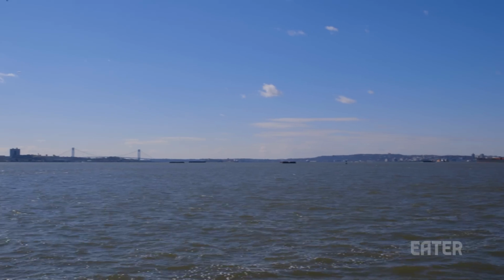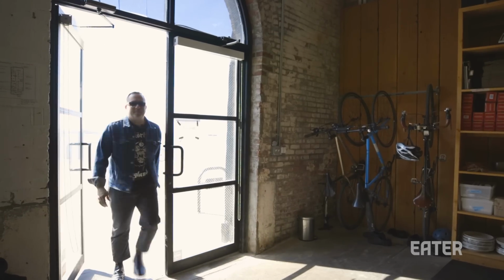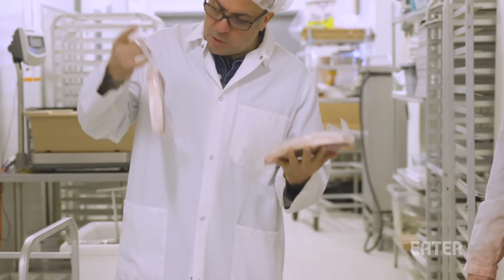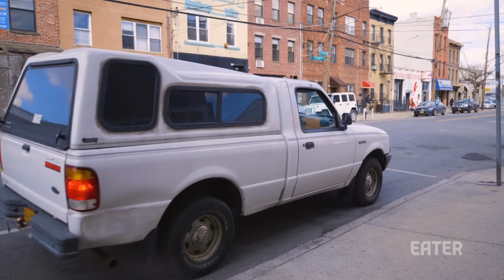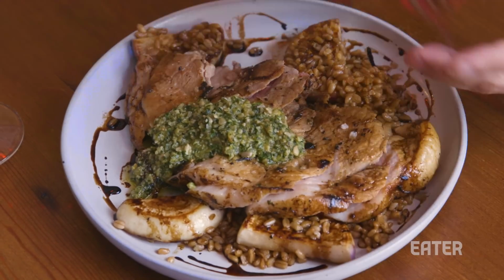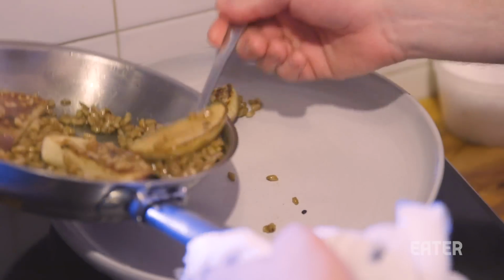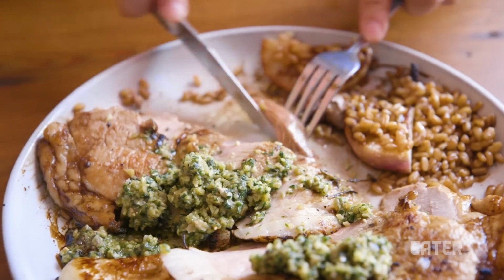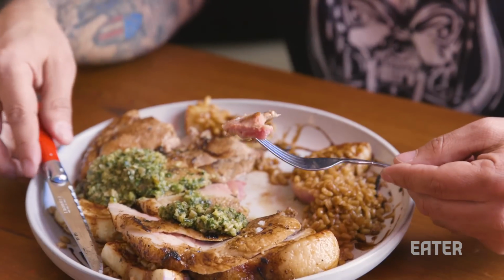Why Eating Pork Cooked Medium Is Not As Scary As You Might Believe — The Meat Show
Halfway between the flavors of ham and a steak is a piggy preparation you may not have tried. Watch this episode of The Meat Show to see host and professional carnivore Nick Solares sample a pork steak.